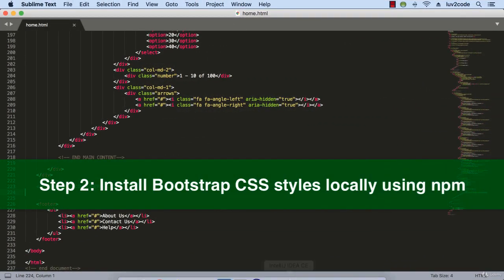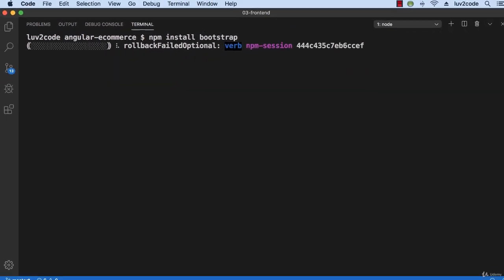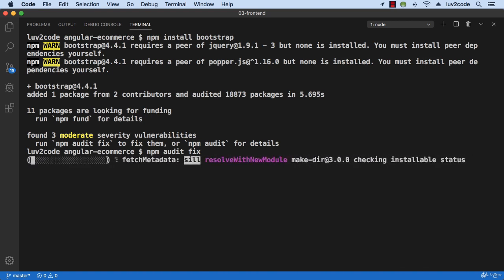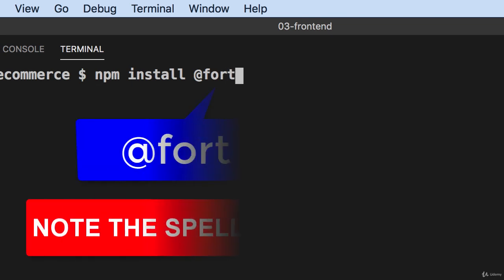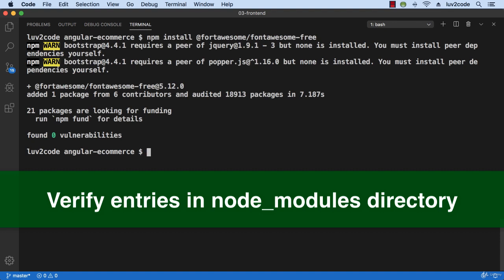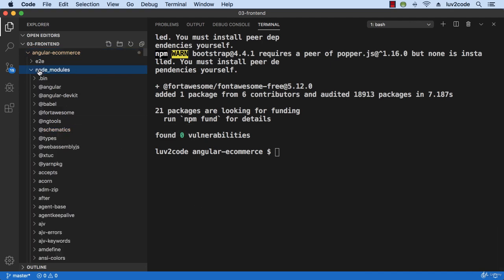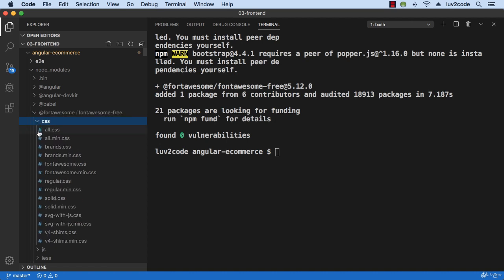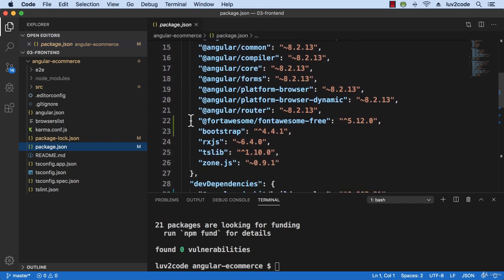004 Angular Project Install Bootstrap CSS Styles with npm 104